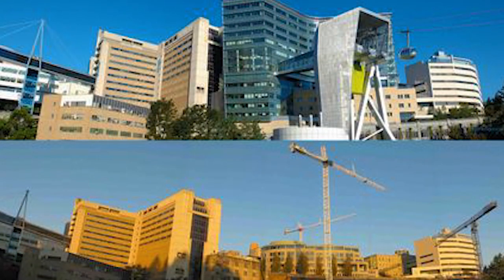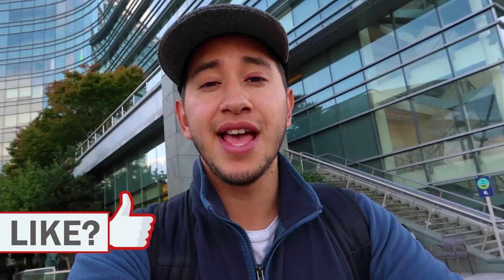How to RIDE the Portland AERIAL TRAM??? | Things to Do in Portland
This is the third video in my Portland Oregon video series. Today we visit the PORTLAND AERIAL TRAM located in the south waterfront. This attraction is famous for being a great location to catch views of the city and the area close to the south waterfront. In the video, we experience this for ourselves and learn a little bit about the dramatic history of this landmark.

That really helps and inspires me to put out more videos for you guys, and it is greatly appreciated.

The track is free to use under creative commons.